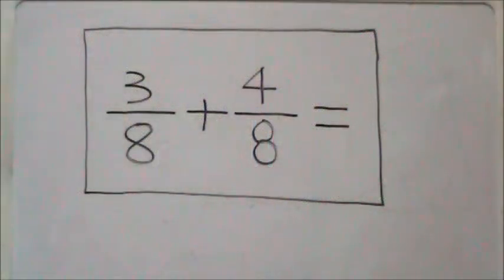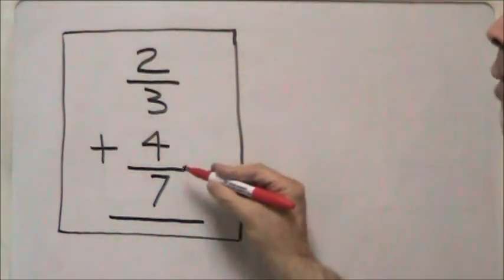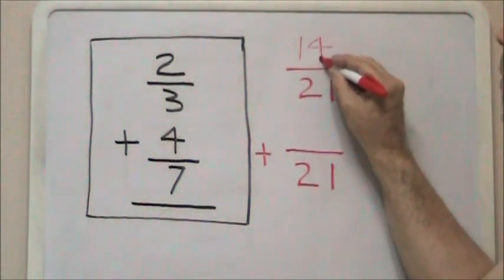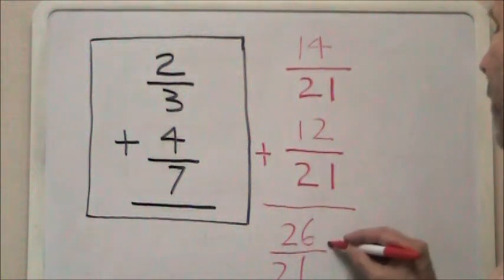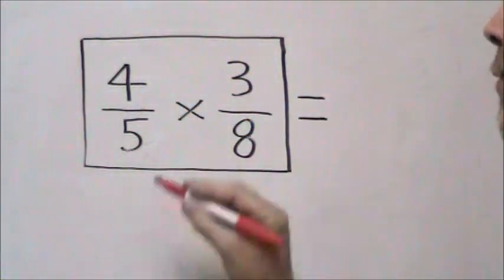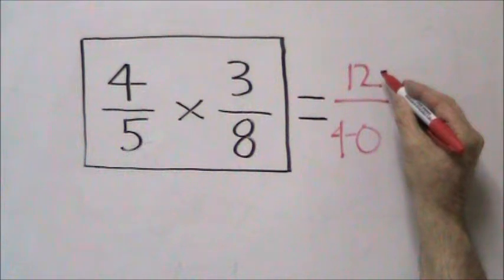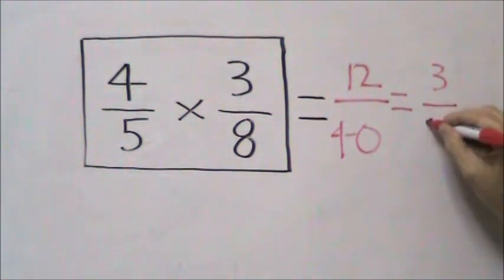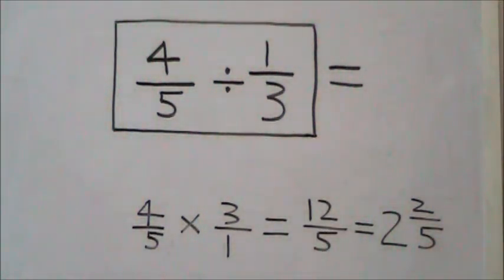Fraction Review 1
The first of a series where I review how to do basic calculations with fractions, including adding, subtracting, multiplying and dividing.